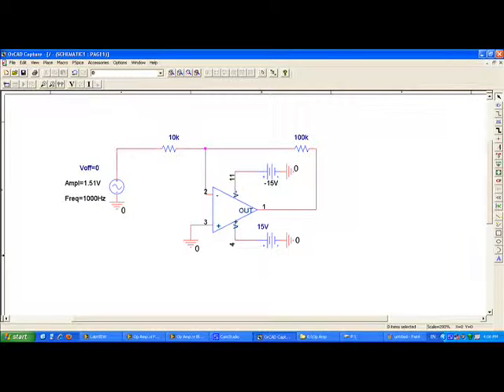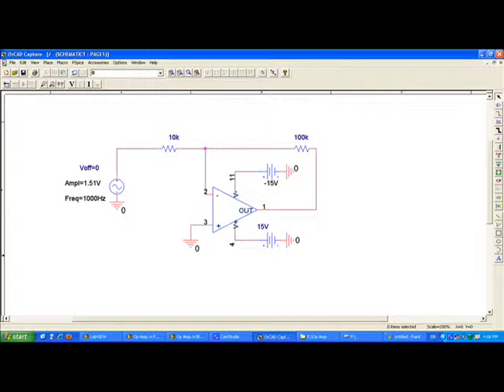Op Amp Jordan Fischer and Troy Cran